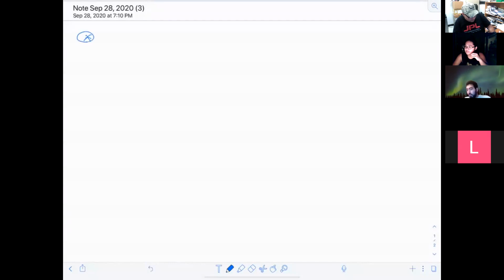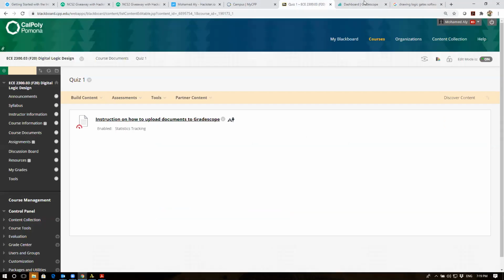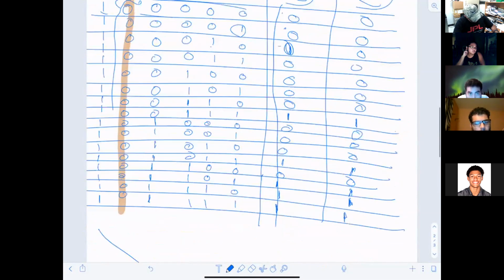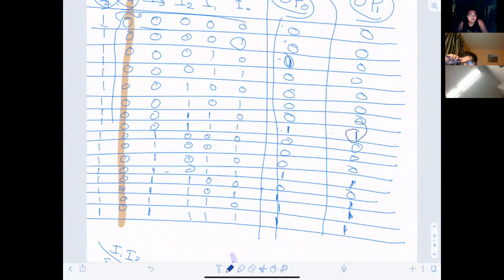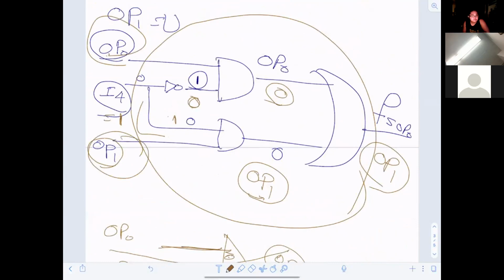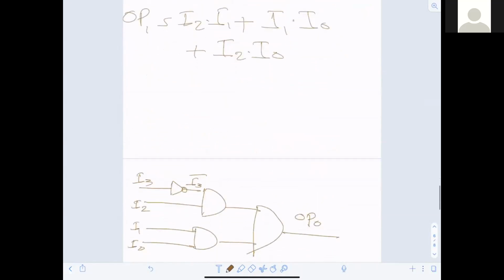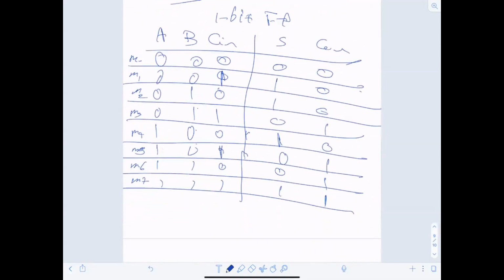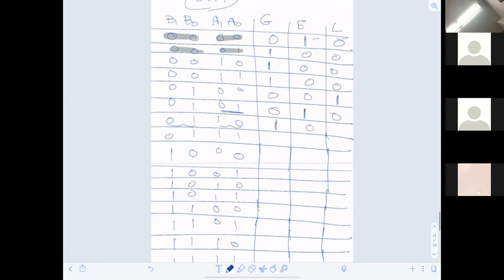ECE2300: Conversion between K-map vars